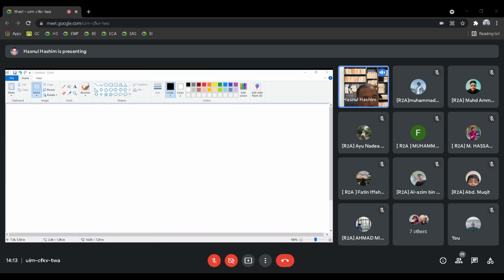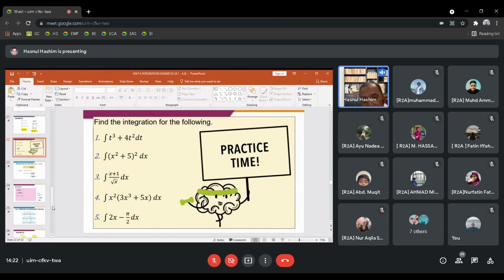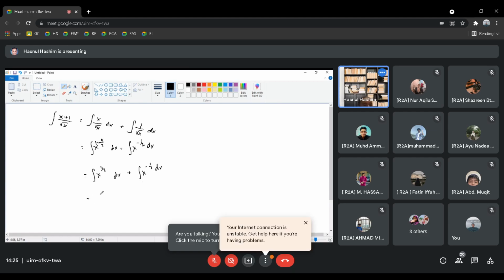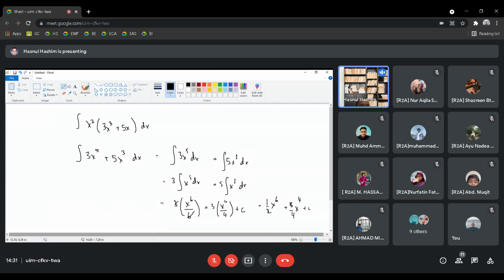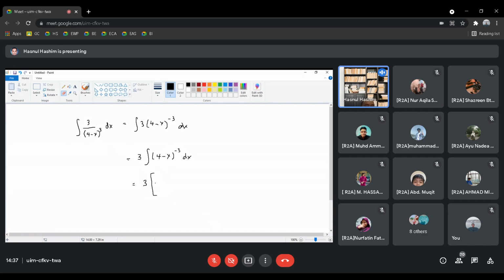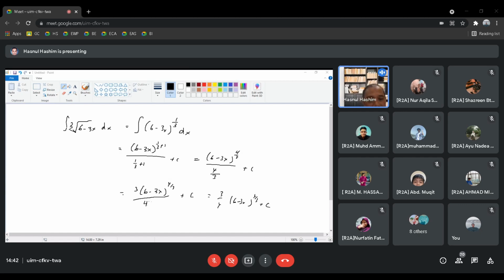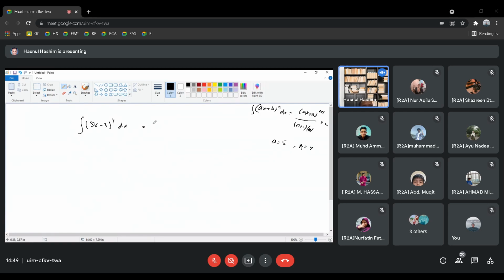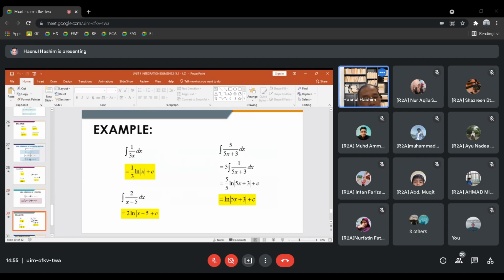Eng MT 2/9